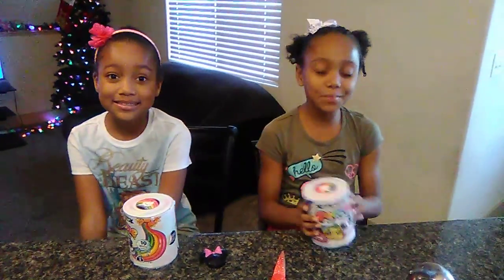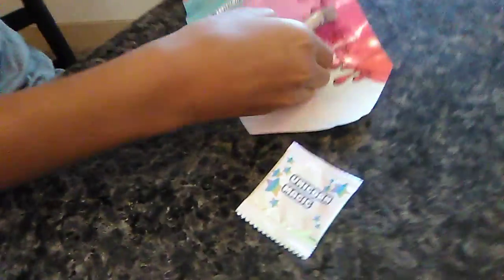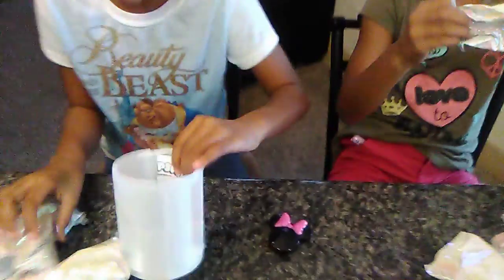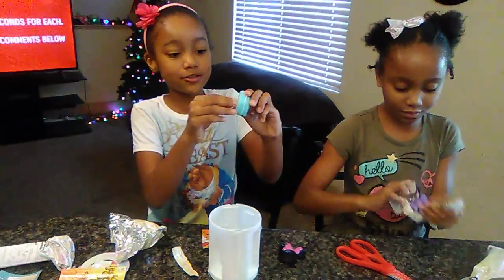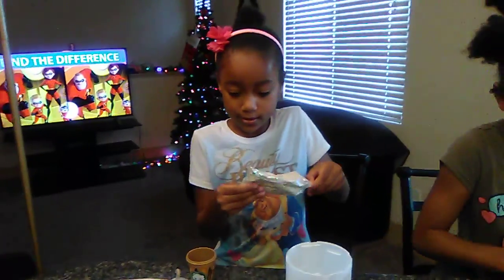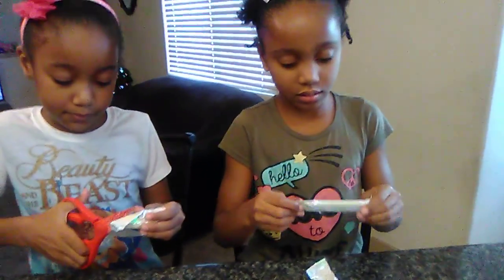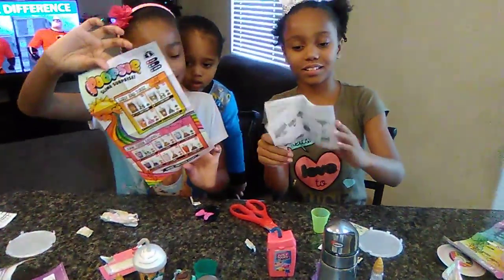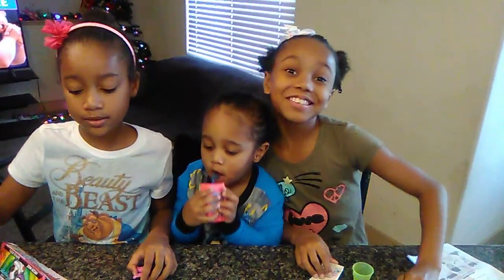Poopsie Slime Surprise Johnny Johnny yes papa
Watch Gianna and Aniyah open their poopsie slime surprise